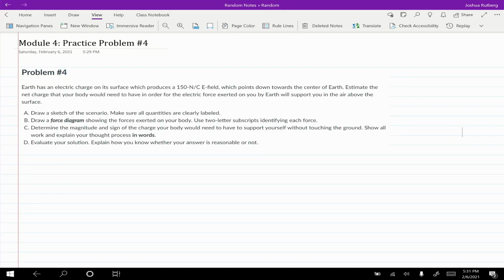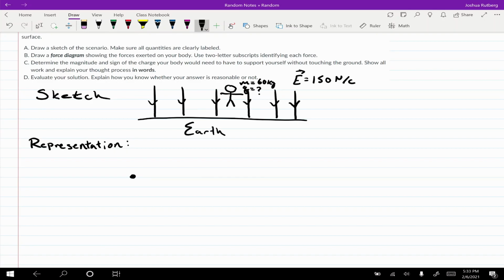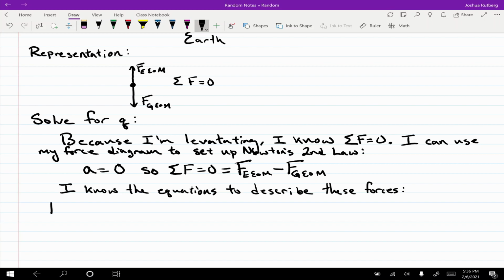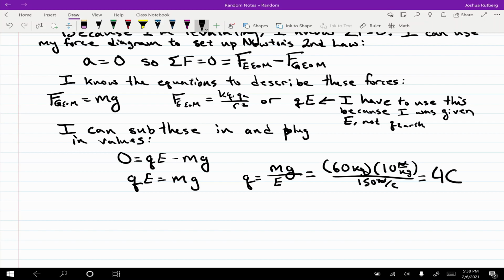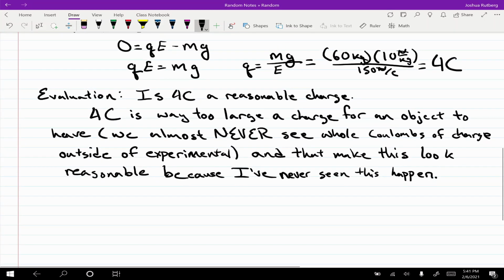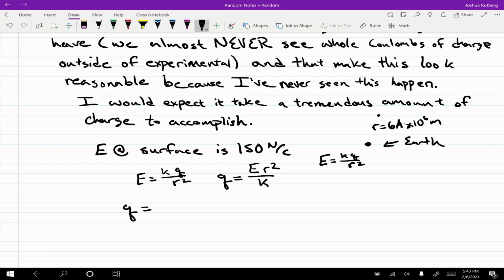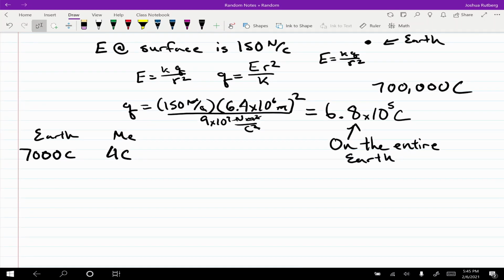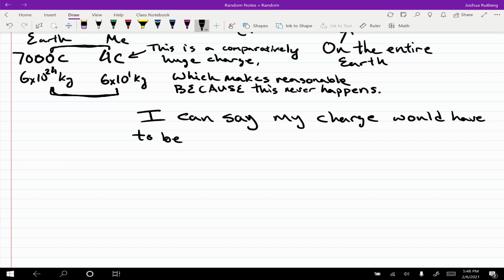Problem 4.4 Solution